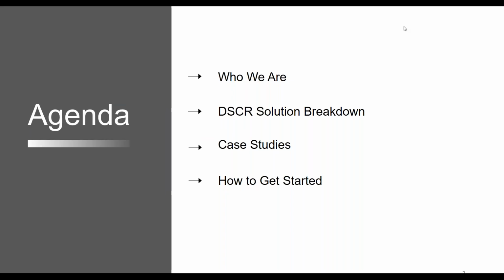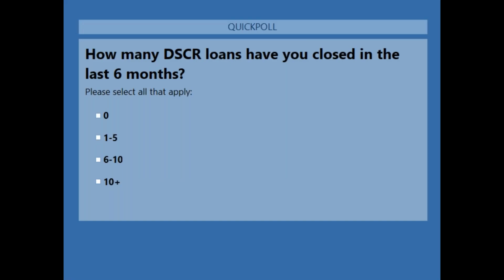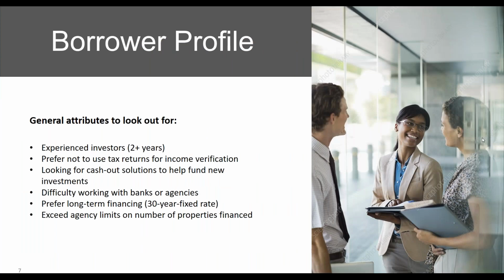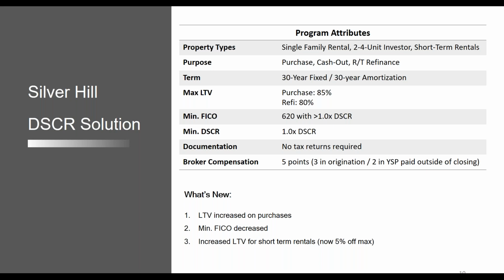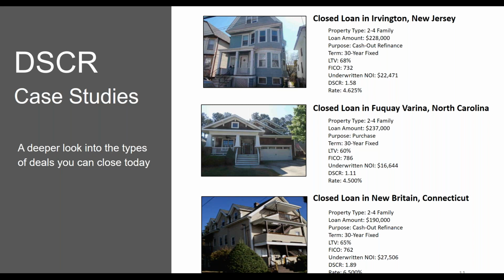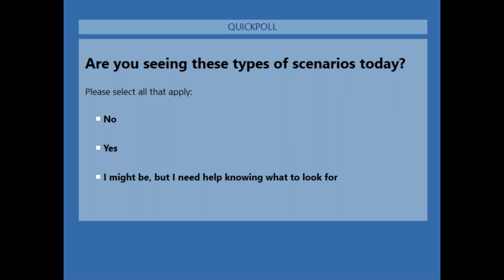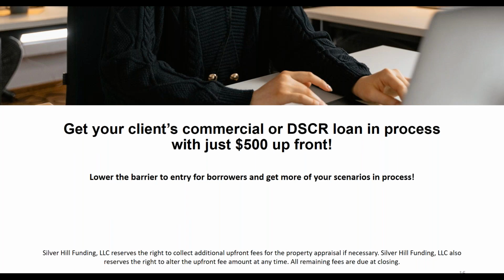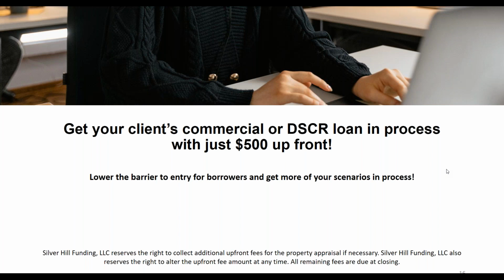Diversify with DSCR : How to Grow Your Investor Business in 2022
It’s time to give your mortgage business a revamp. And thanks to our new and improved DSCR program, we’ve made it easier for you to lock in more loans in the New Year with Silver Hill Funding, LLC.

Join our free webinar this month on Thursday, 1/20 as our commercial experts explain all the major DSCR program updates that can help you and your investor clients secure more Single Family/2-4-unit investment deals.